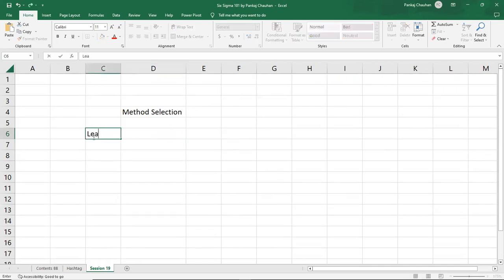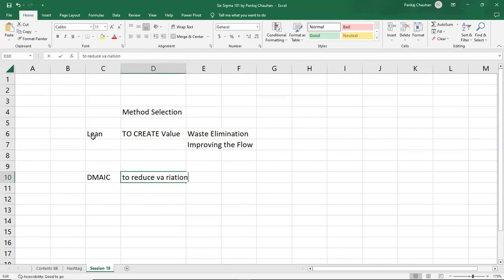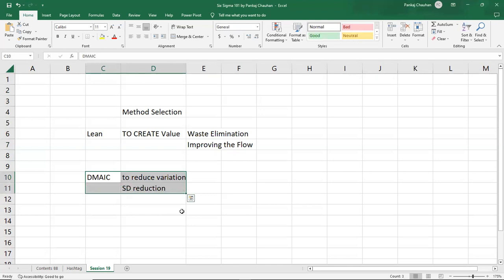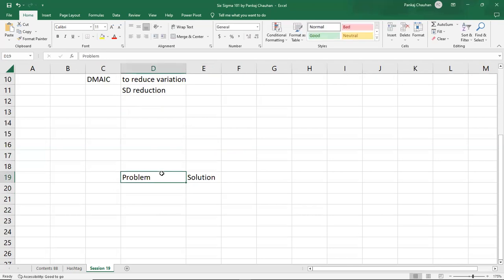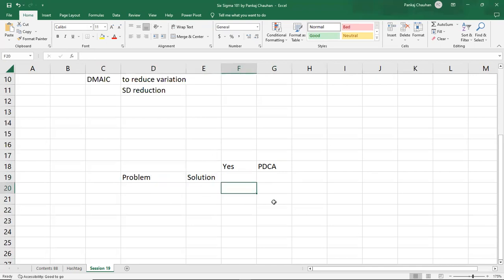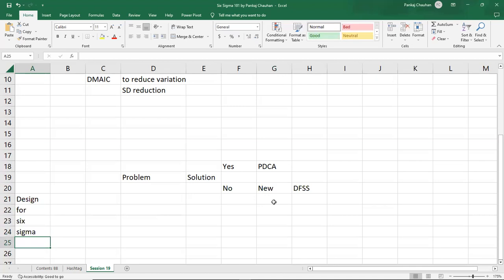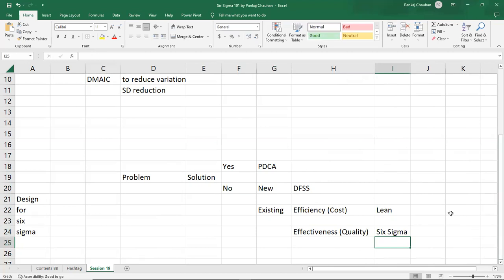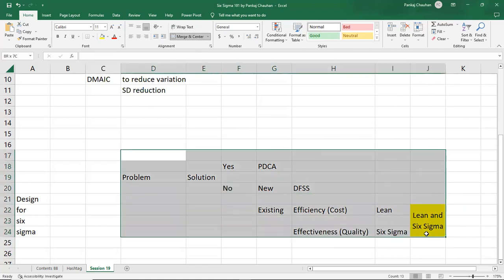Six Sigma Method Selection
Lean VS Six Sigma